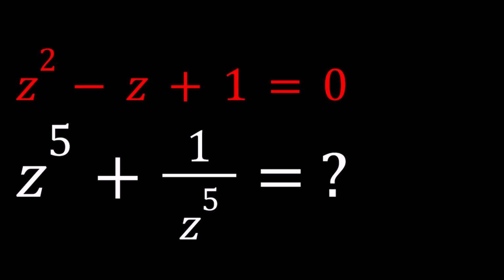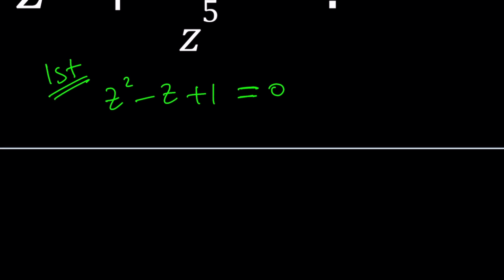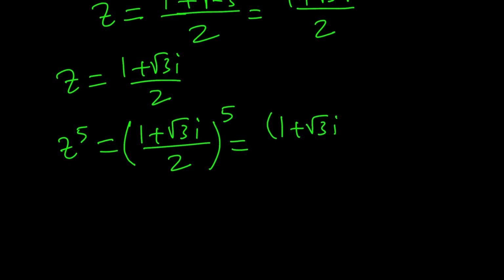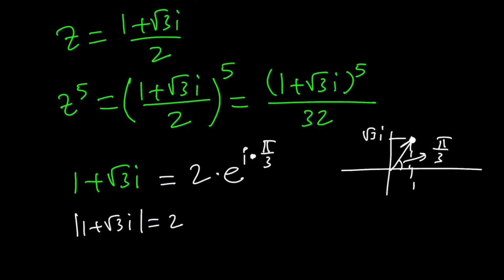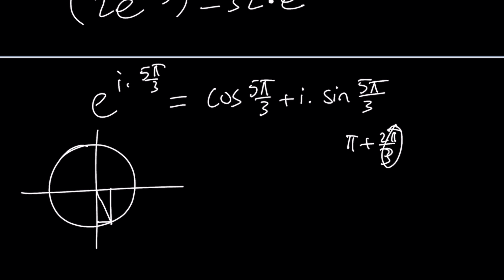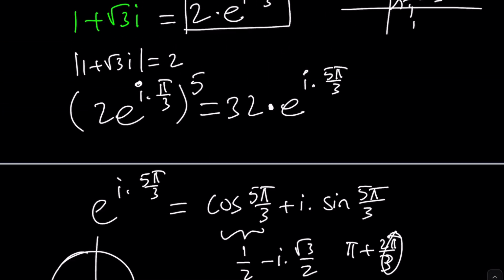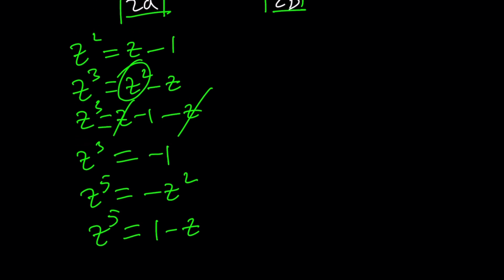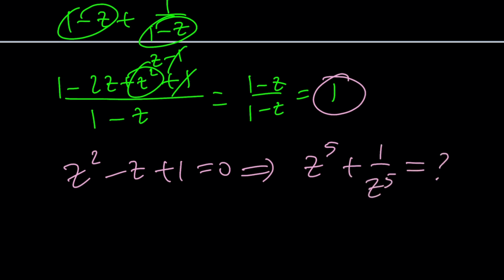A Nice Problem With Reciprocals | Problem 466